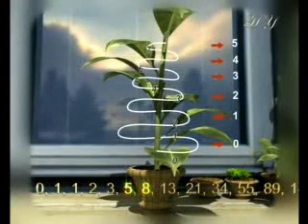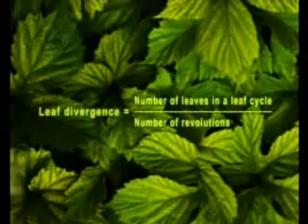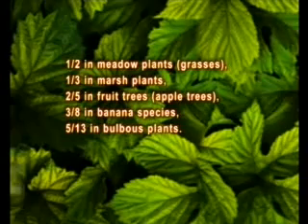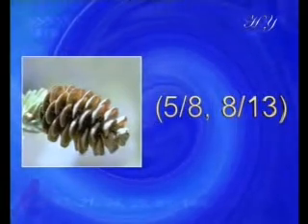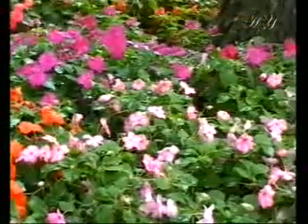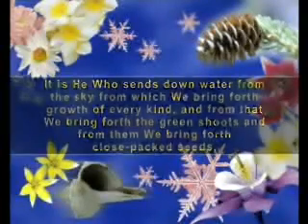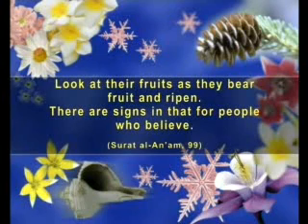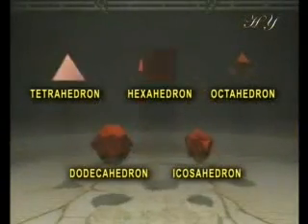Harun Yahya - The Golden Ratio - Documentation 3/4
What do the pyramids in Egypt, Leonardo da Vinci's portrait of the Mona Lisa, sunflowers, the snail, the pine cone and your fingers, all have in common?

The answer to this question lies hidden in a series of numbers discovered by the Italian mathematician, Leonardo Fibonacci. The characteristic of these numbers, known as the Fibonacci numbers, is that each one is the sum of the preceding two numbers.

Fibonacci numbers have an interesting feature. When you divide one number in the series by the number before it, you obtain numbers very close to one another.

In fact, this number is fixed after the 13th in the series and is known as the "Golden Ratio."

The examples of the golden ratio exist in our own bodies and in all living things in nature, are just a few of the proofs that God has created all things with a measure.